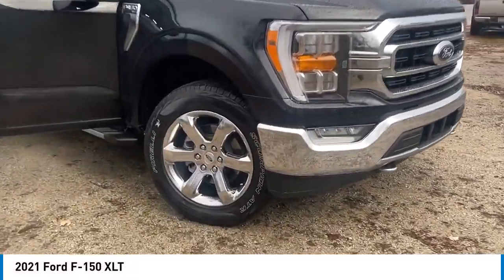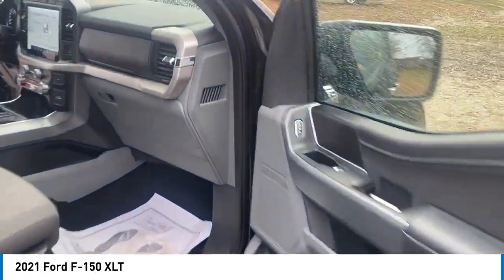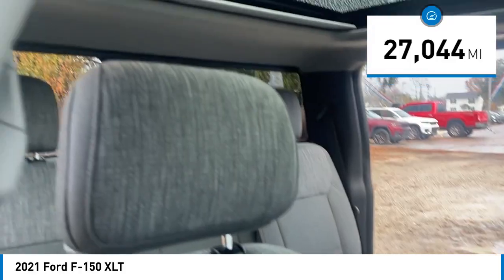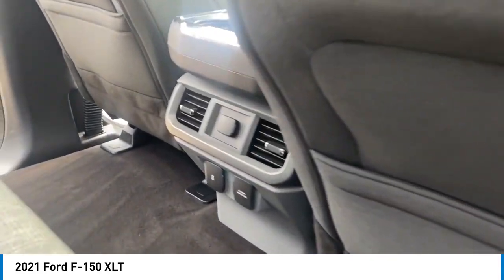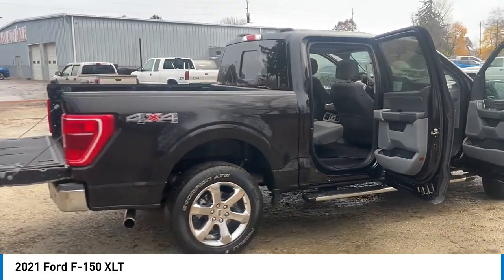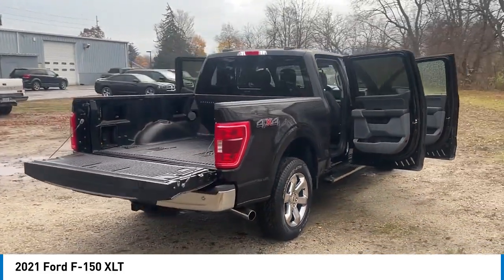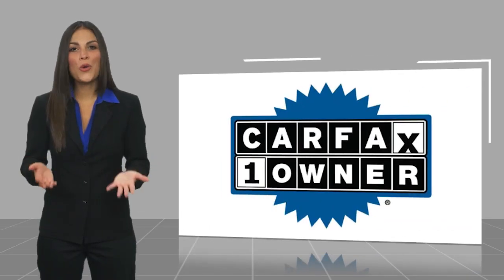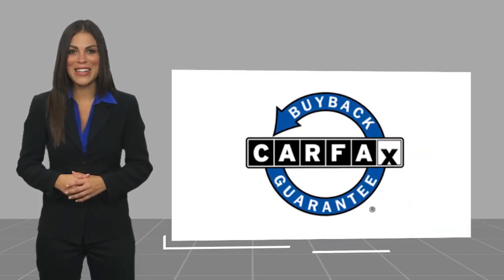2021 Ford F-150 CA4326